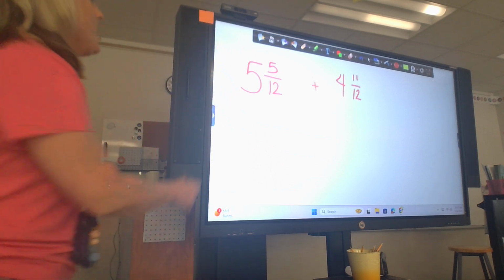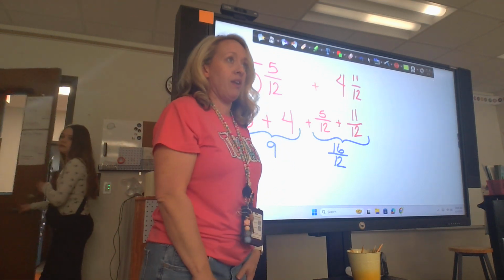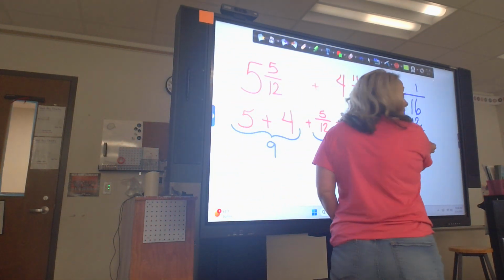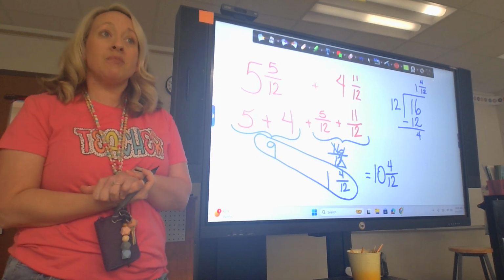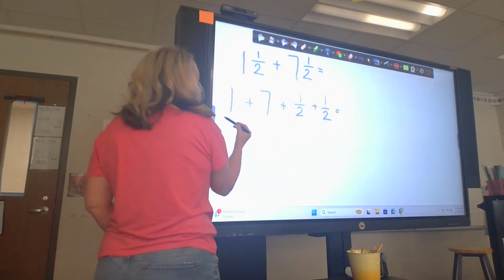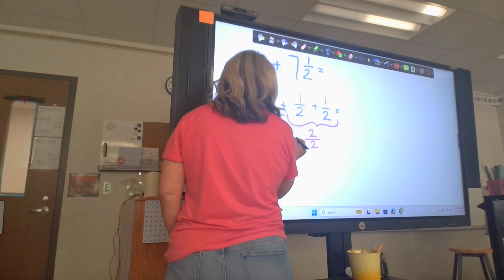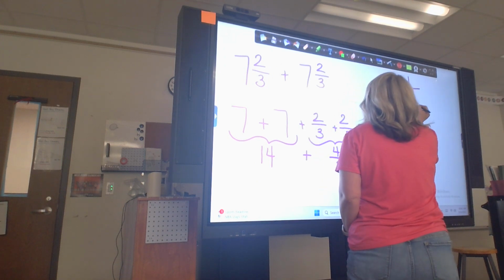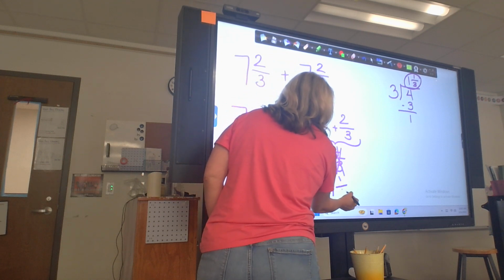mixed numbers and improper fractions